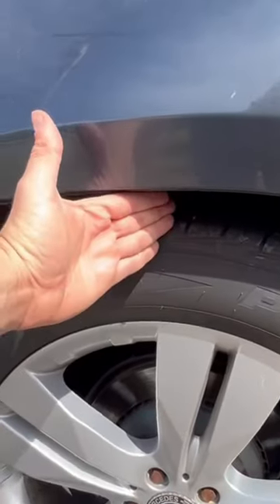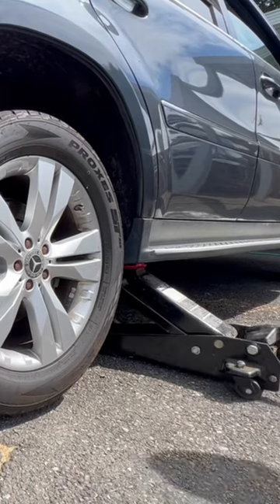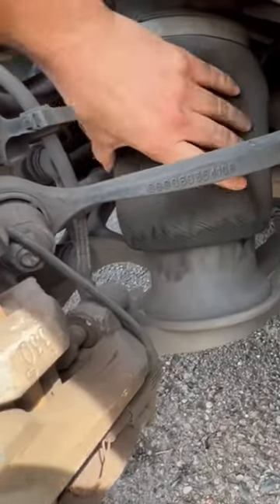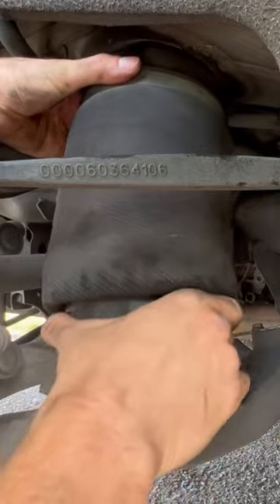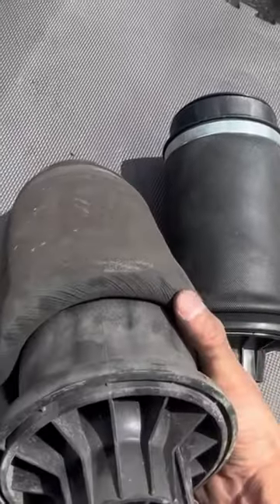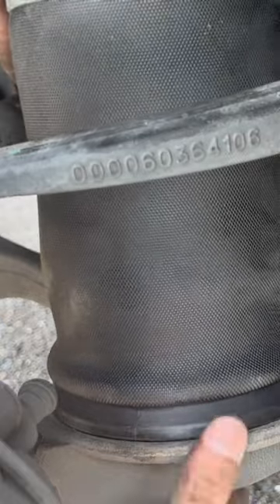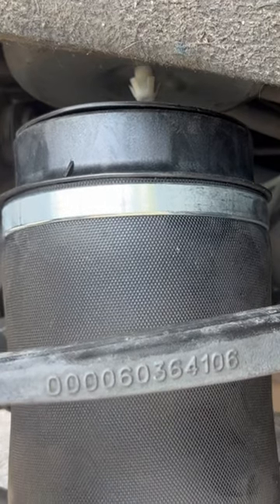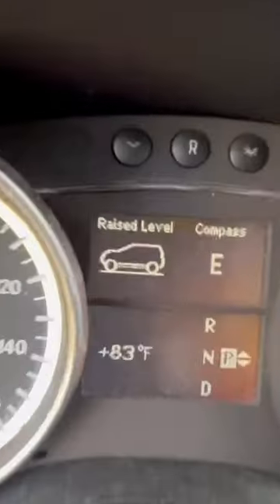Mercedes Rear Air Spring Replacement